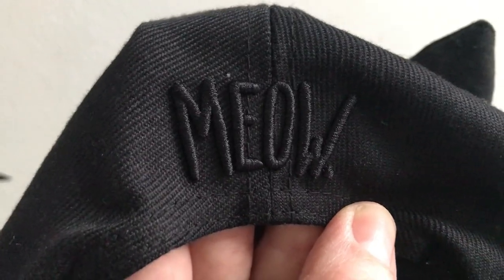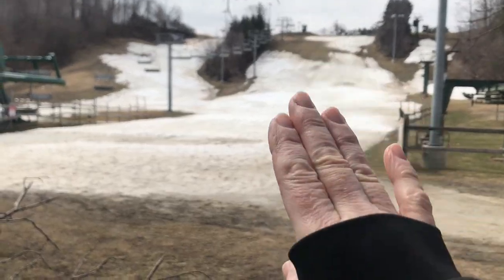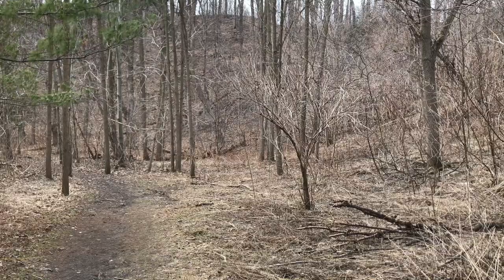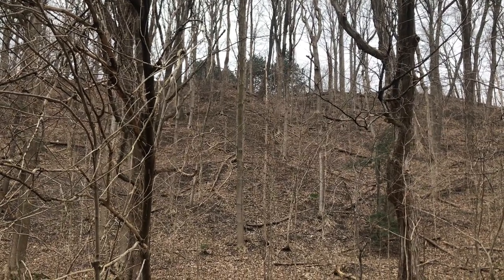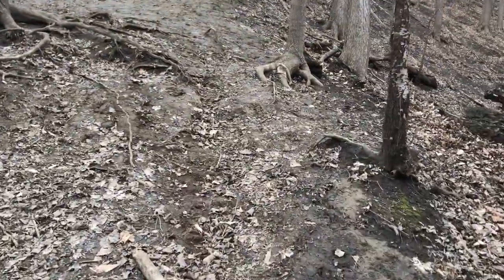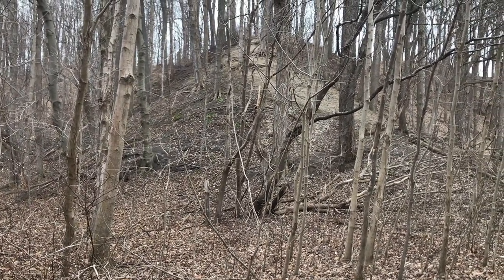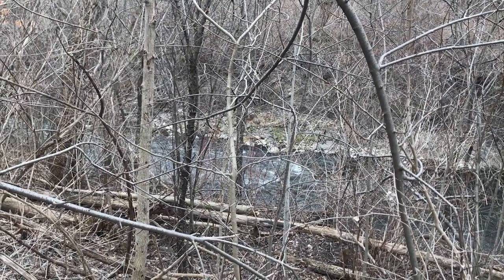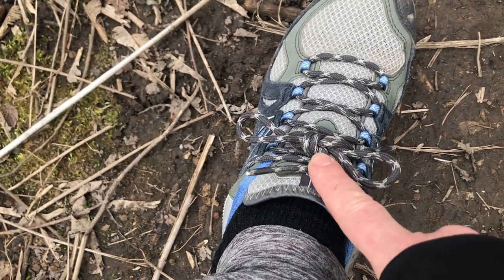Training My Body For A 774 Mile Wilderness Hike, Backcountry Hiking, Senior Hiking, Ontario, Canada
In the summer of 2022, I will be hiking 774 Miles from Snowball to Tobermory in Ontario, Canada. The terrain is mostly hilly and heavily forested but also includes long stretches of country roads & highways, farmers fields and swampy areas. I haven't hiked much in the past 2 years and only have 3 months to prepare my body for the long enduring task ahead. Thankfully I've lived a very active life and have tremendous muscle memory which won't take long to activate.
In future videos I'll share my gear, my super healthy nutritiously-dense hiking food recipes, how I'll consume fermented foods on this journey, my physical disability, where I'm at with surgery, the importance of being a weight weanie, who will take care of my husband and my cats, and what will happen with my gardens this year.

The Intuitive Body Foodie Network - an intuitive body-conscious approach to diet, health & fitness through radical self-care, natural pain management, shamanic reiki, gardening, yin cat yoga, wilderness camping, hiking & barefoot hiking, resistance training, thrift shopping, fermented food recipes, and low carb ketogenic style recipes. Food for body, mind & soul.